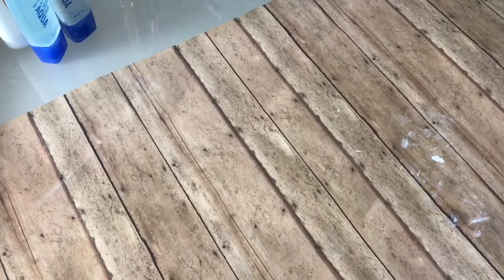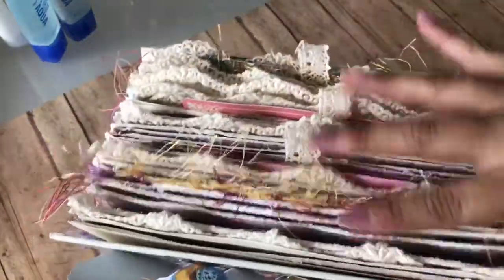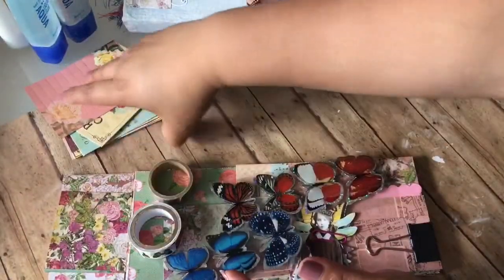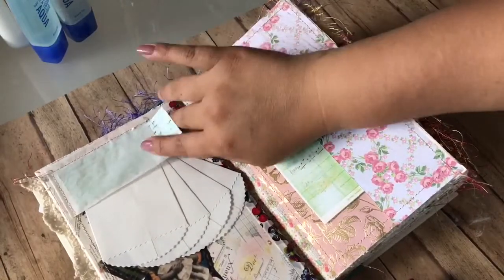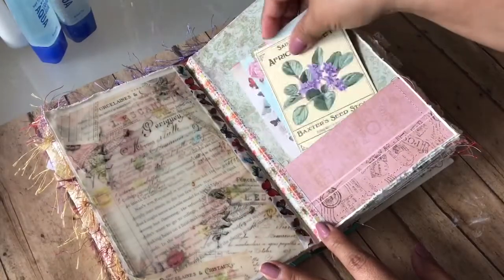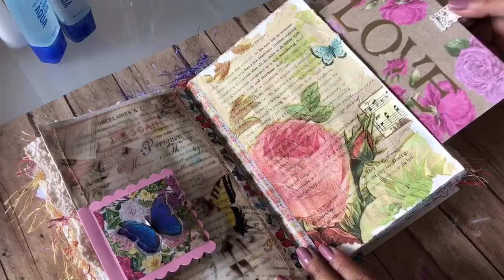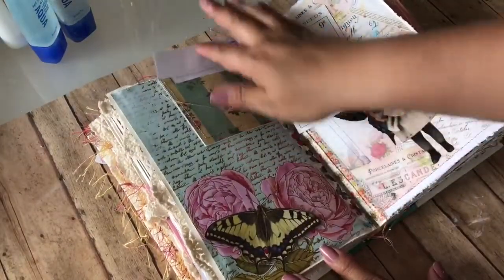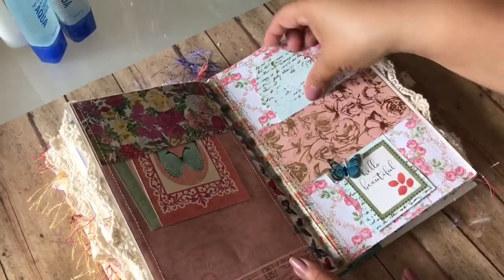Butterfly Altered Junk Journal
Hey guys here’s the finished journal that we worked on together. Hope y’all like it. If anyone is interested in purchasing it it’s 45$ shipped.